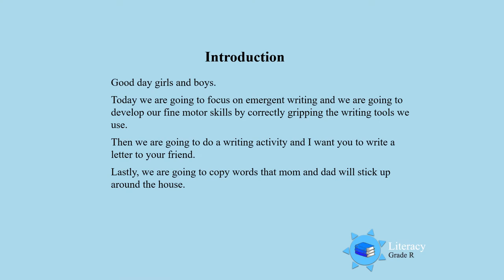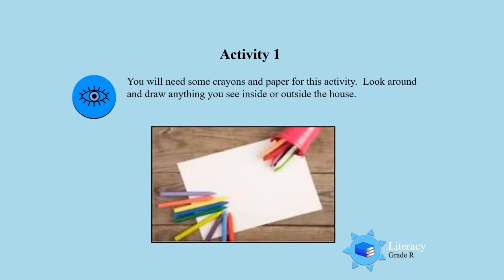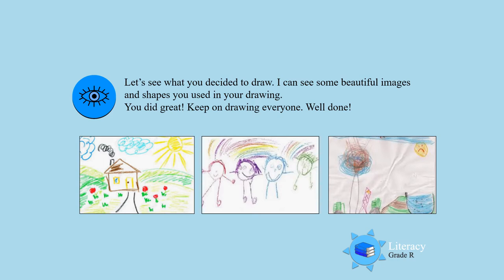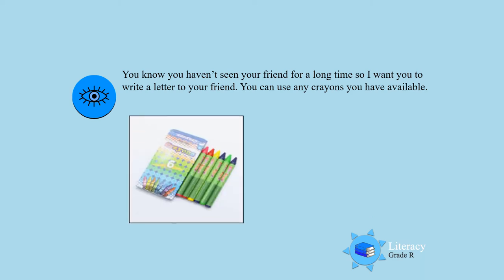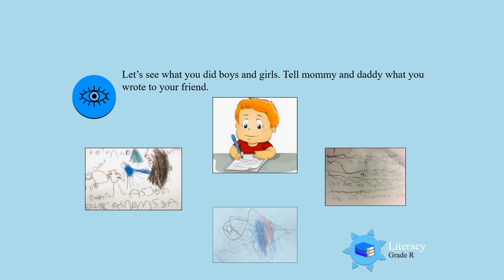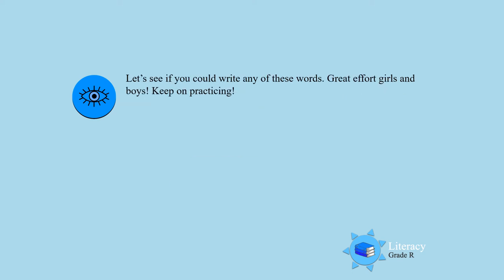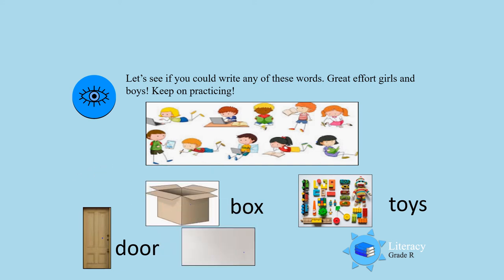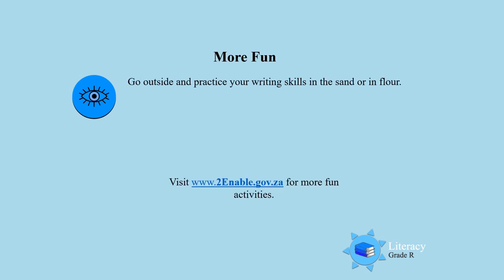Emergent Writing UNI D12 GrR Lit